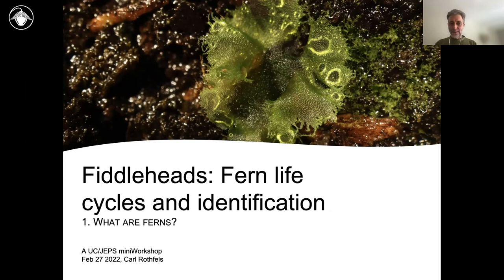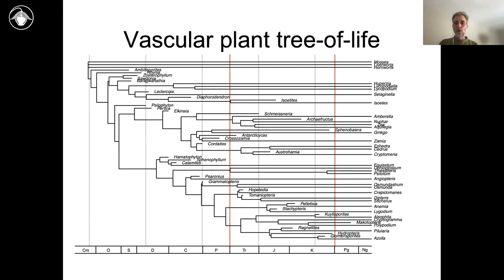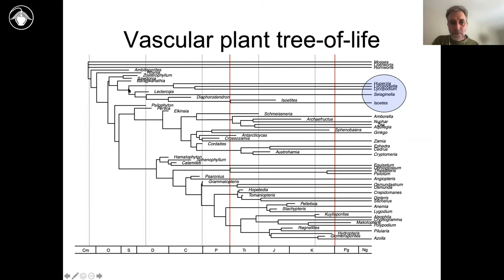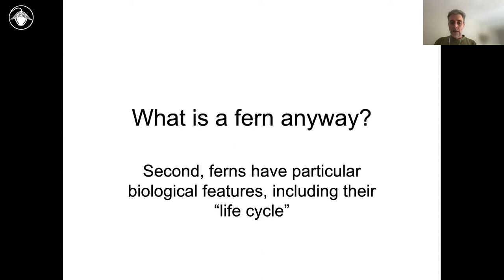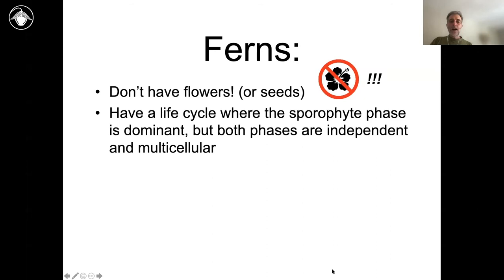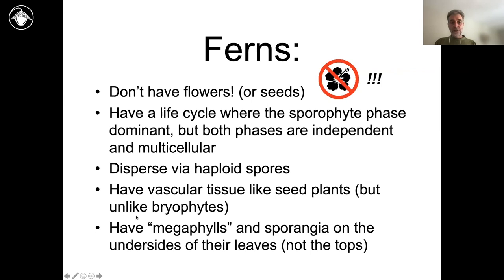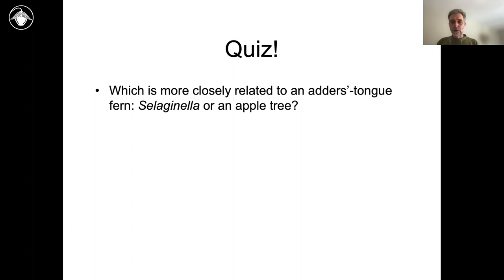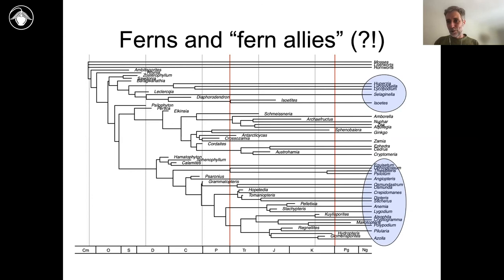Ferns Module 1: What is a fern?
We all think we know what a fern is, but do we? In this module we explain the evolutionary and ecological features that make a fern a fern. Part 1 of an 8 part series available